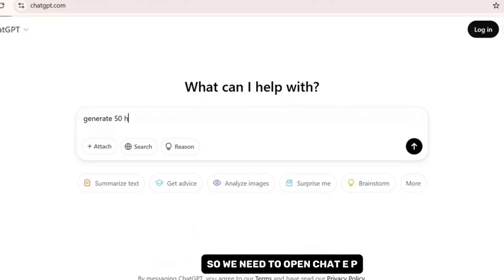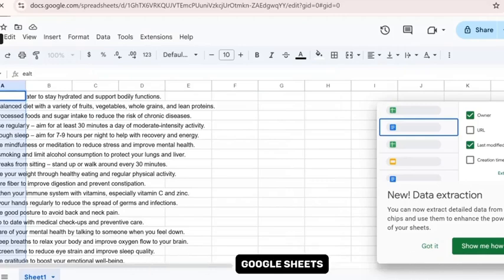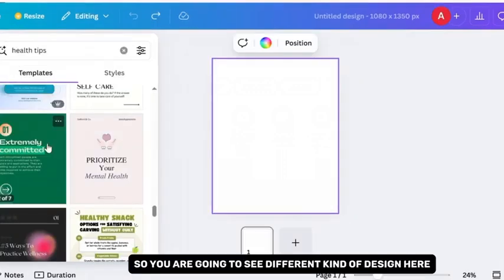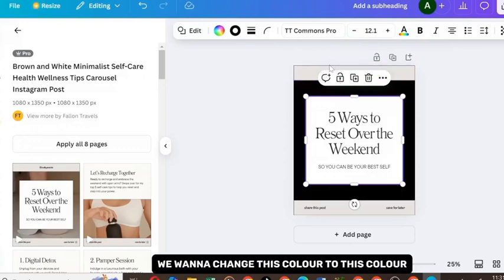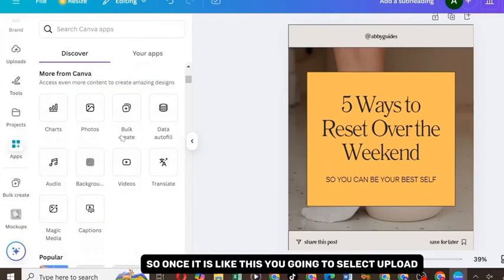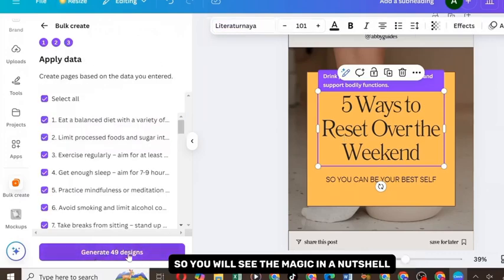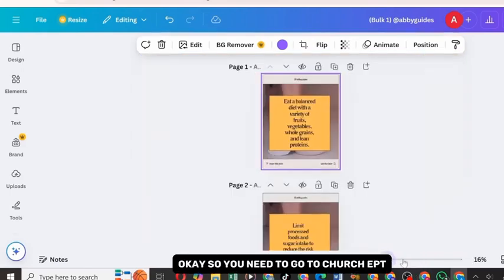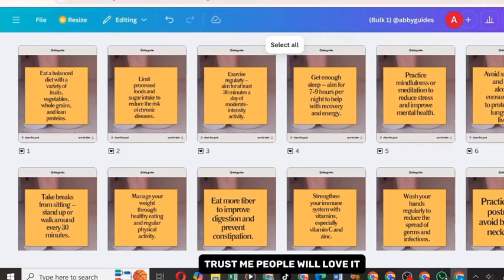How to Create 50 Social Media Post Designs in 2mins and Make Money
Want to create 50 stunning social media posts in just 2 minutes? In this video, I’ll show you the fastest and easiest way to design high-quality posts for Instagram, Facebook, TikTok, and more—without needing any design skills!

 What You’ll Learn:
✅ How to create 50 social media posts in minutes
✅ The best AI tool for bulk social media designs